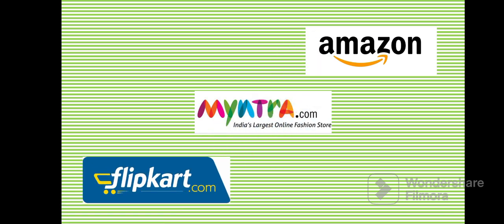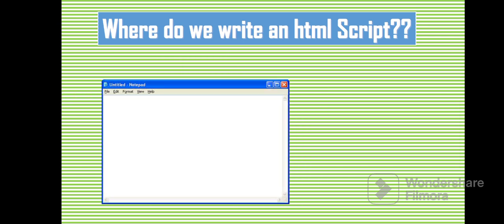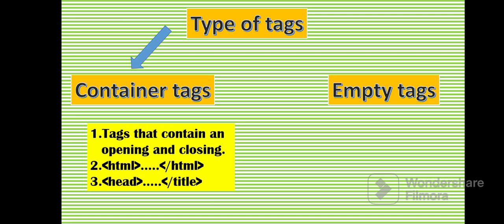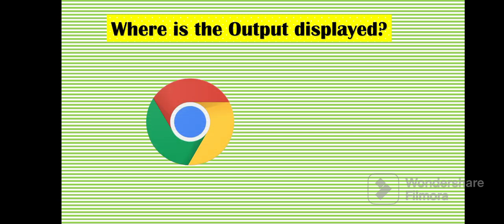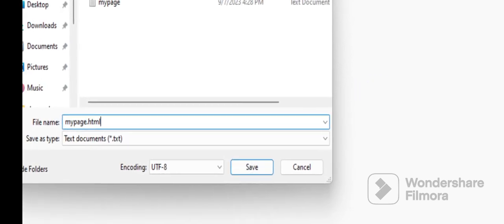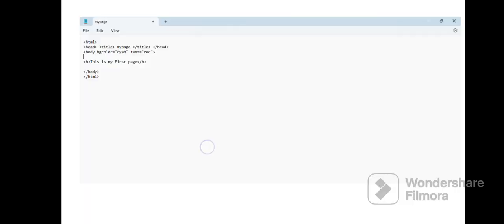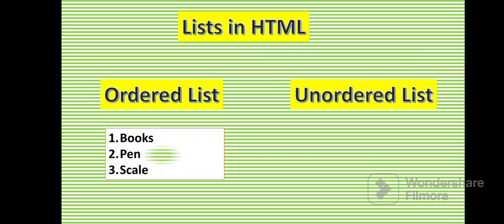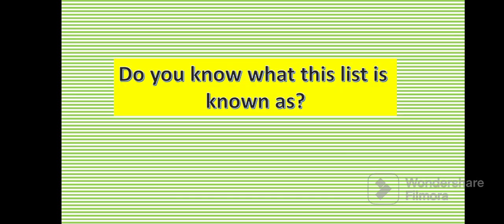HTML Introduction(Class 7 & 8)